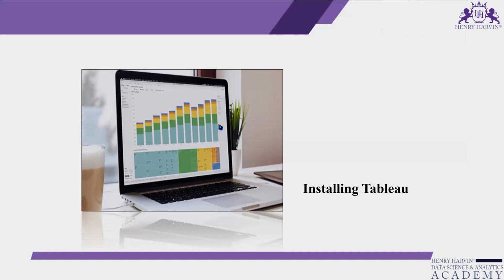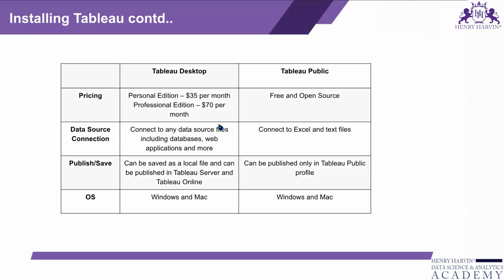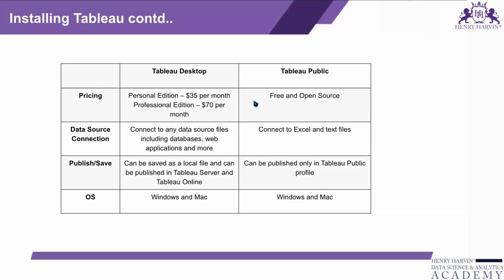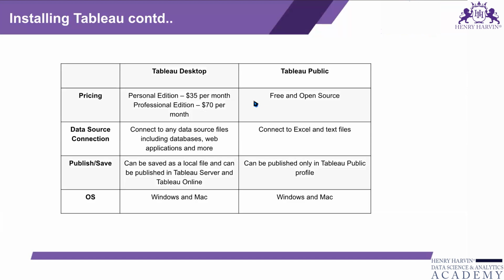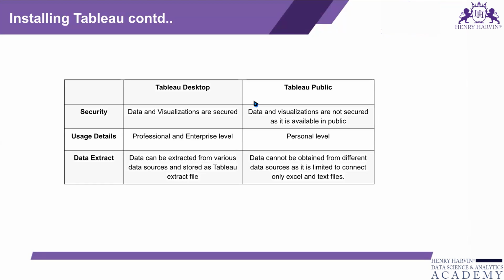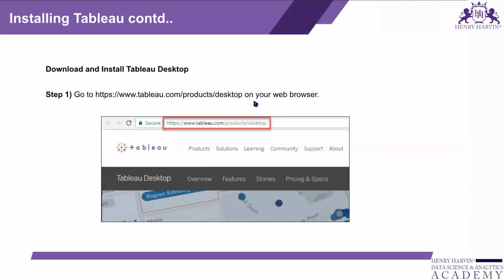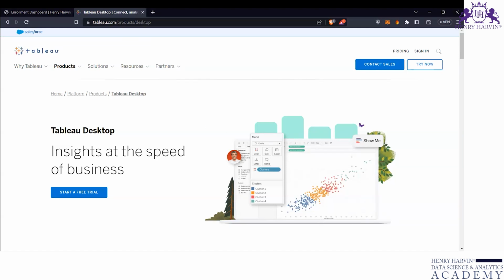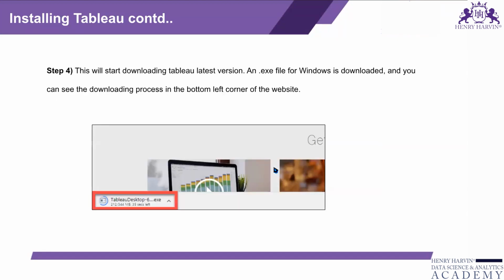How to Download and Install Tableau Desktop | Henry Harvin Education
In this video, we will walk you through the entire process of downloading and installing Tableau Desktop. Whether you're a beginner or a professional setting up Tableau for the first time, this tutorial will guide you step by step to ensure a smooth installation.

🌟 Key Takeaways:

Where to download Tableau Desktop
Step-by-step installation process
👨‍💻 Who Should Watch This Video:

Beginners eager to get started with Tableau
Professionals setting up Tableau for the first time
Anyone looking for a hassle-free installation process